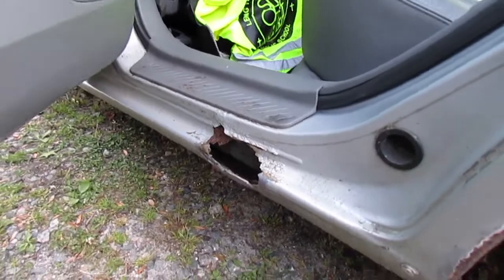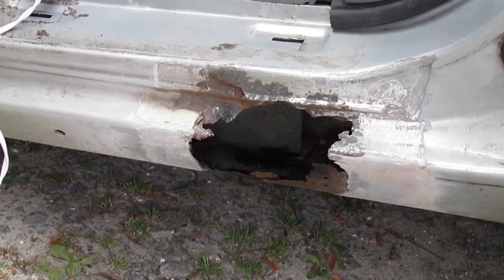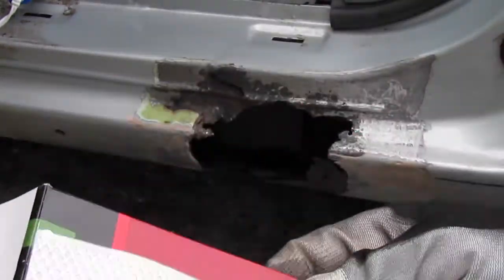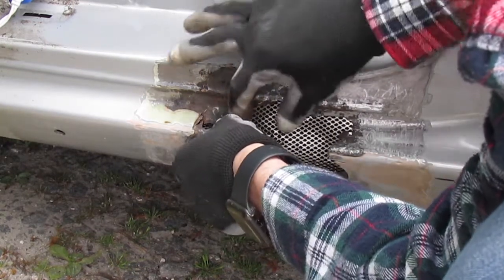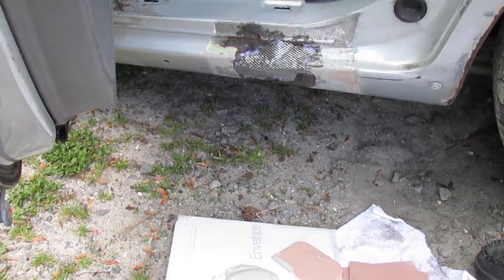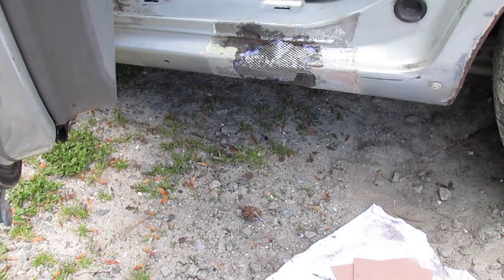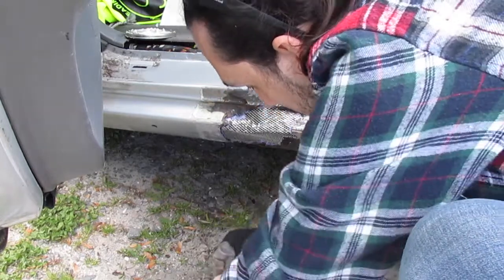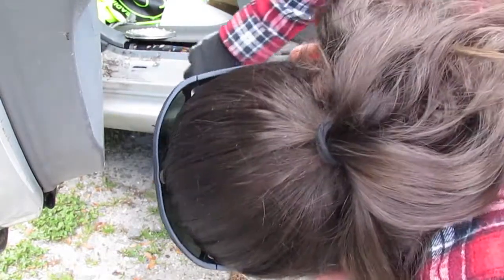2004 MAZDA 6 ROCKER PANNEL RUST REPAIR| BONDO REPAIR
IN THIS VIDEO WE WILL SHOW YOU HOW TO REPAIR A RUSTY ROCKER PANEL ON A 2006 MAZDA 6.

SUPPLIES USED:
BONDO
BONDO SCREEN MESH
BONDO SCRAPER